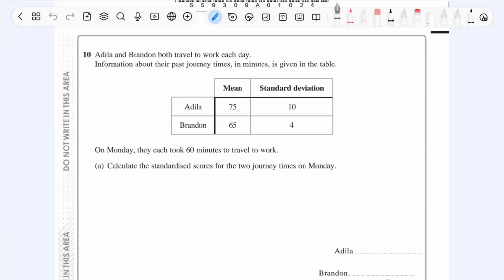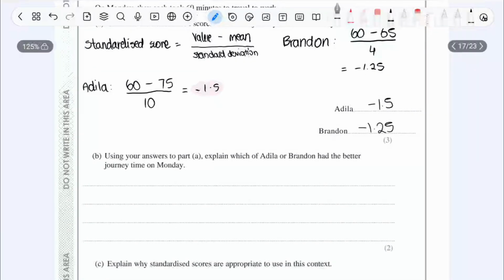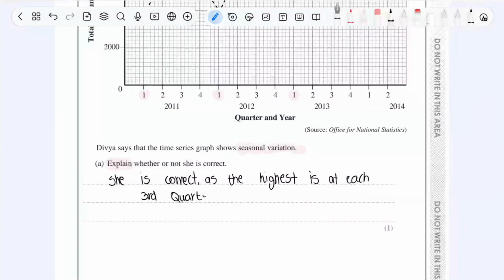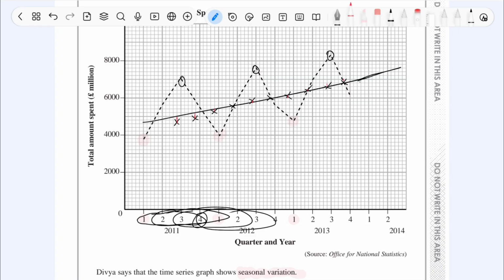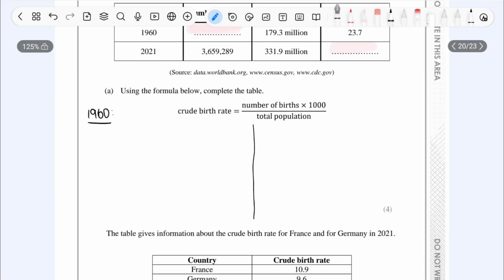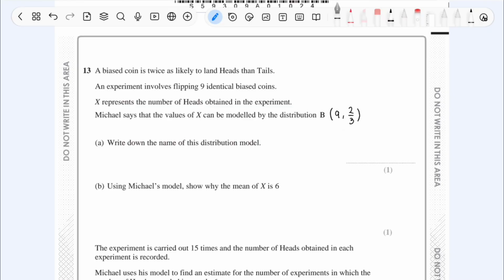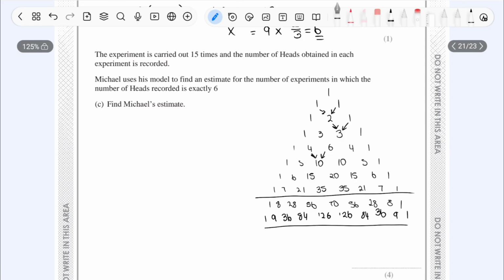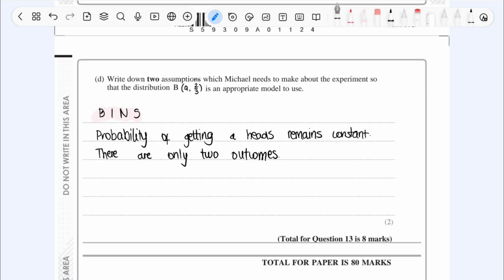GCSE Statistics Specimen Paper 2 Walkthrough | Q10-Q13 HIGHER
Final video of the paper 2 Walkthrough.